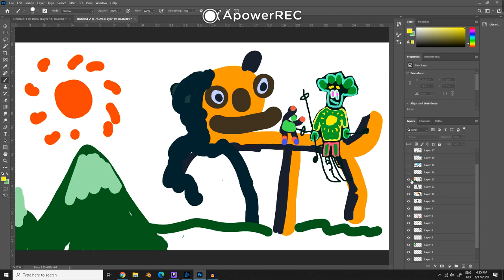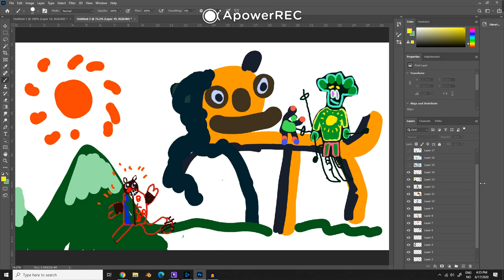Brokoli Grl - Pilot Episode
Dear friends, let's gather around the campfire and talk about our lord and saviour, Brokoli Grl.  Brokoli Grl Episode 1

Brokoli grl Brokoli Girl Adventure jonas johansen time fantasy string melody animation pro